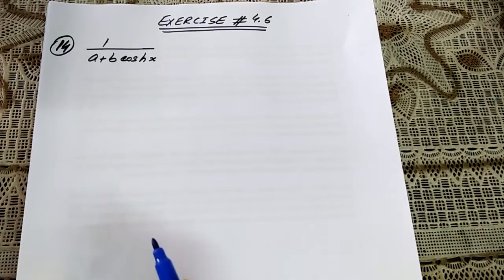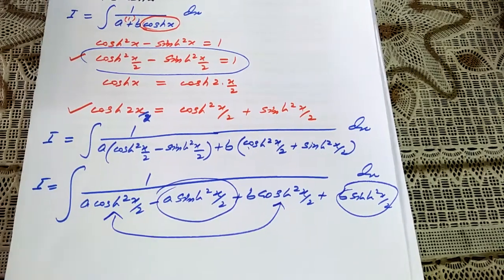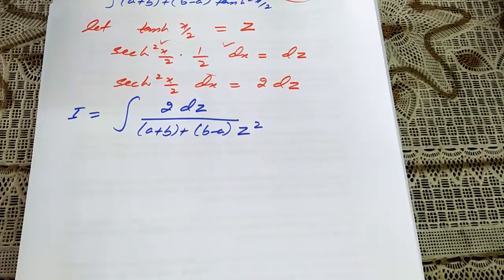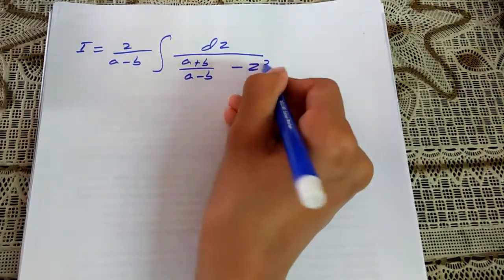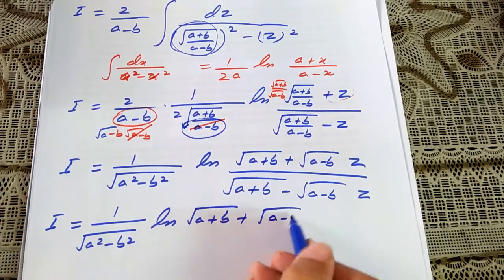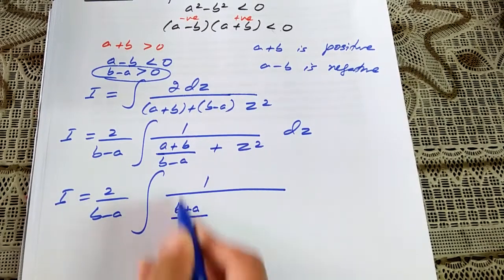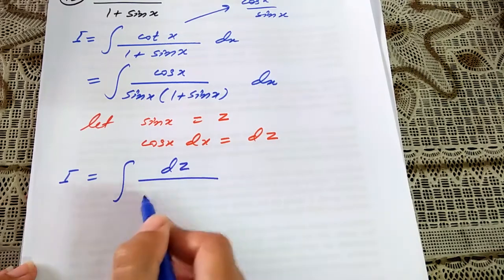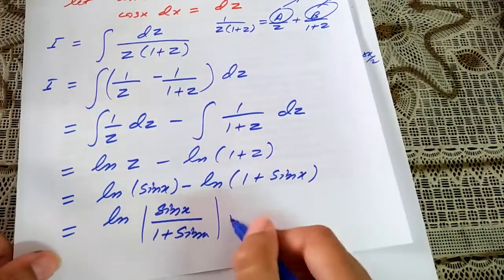Exercise 4.6 Part 4 | Calculus with Analytic Geometry | SM Yusuf